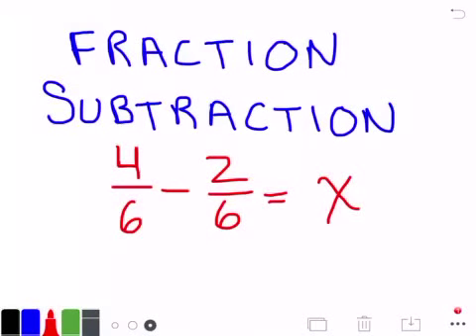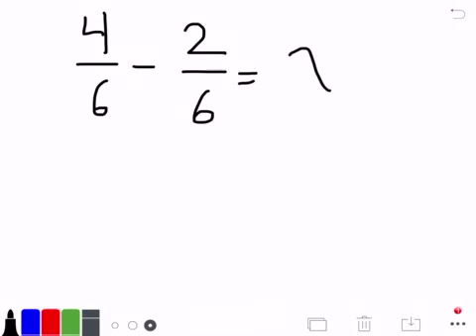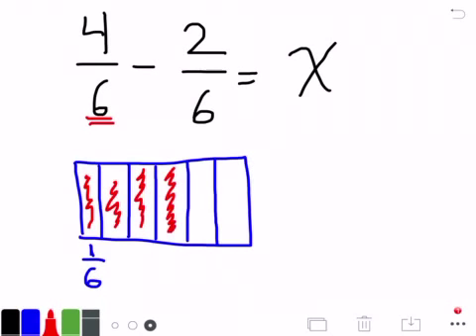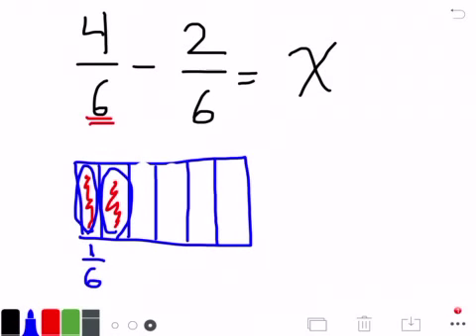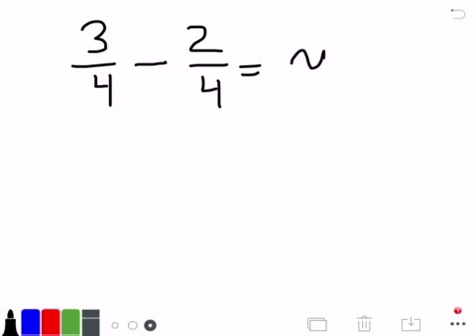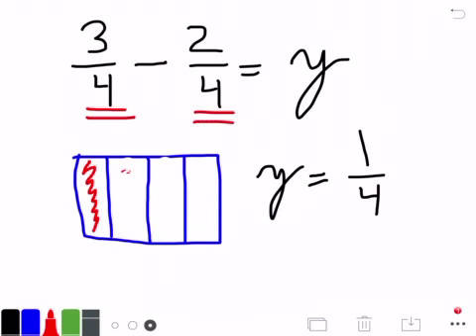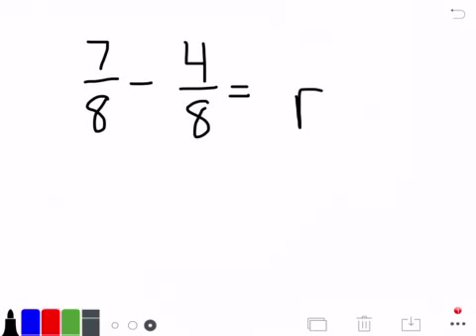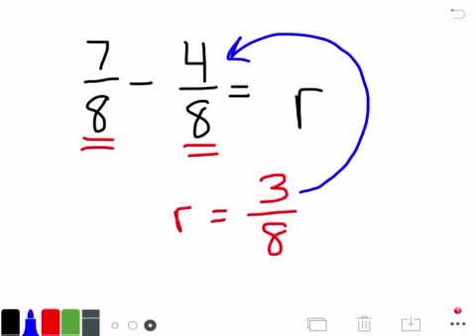Fraction Subtraction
Short video explaining the process of subtracting fractions with like denominators.